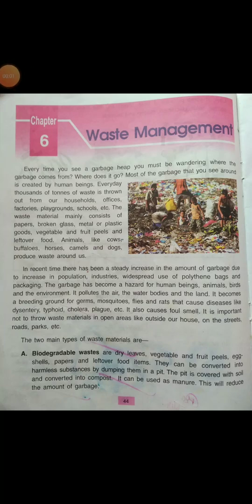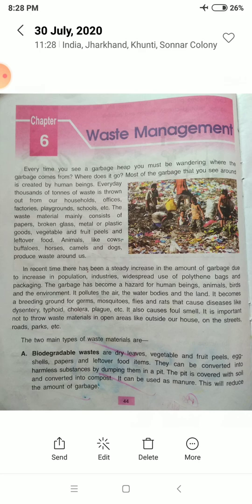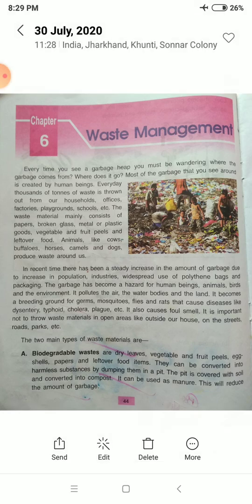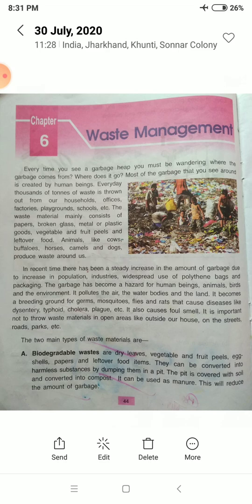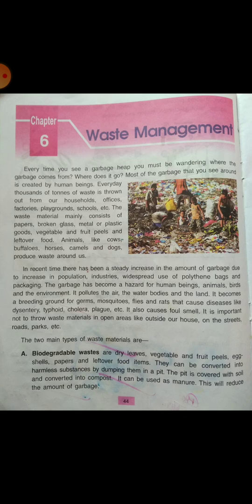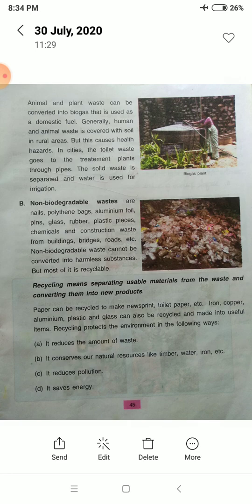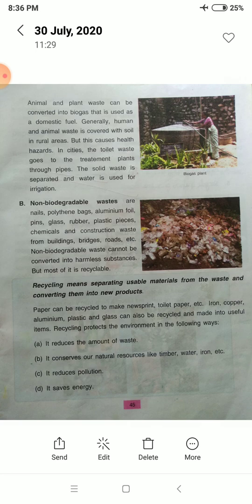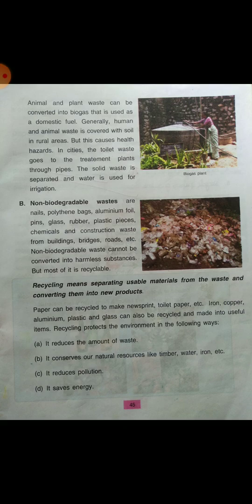Sst, class-4, chapter-6, waste management, part-1, by Umakanta Nanda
Sst
Class-4
Chapter-6
Waste management
Part-1
By Umakanta Nanda